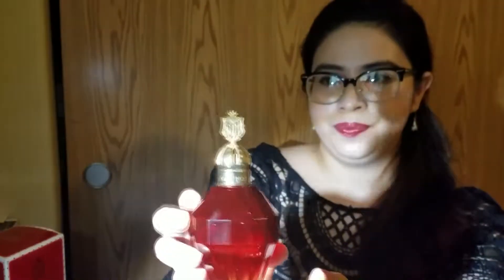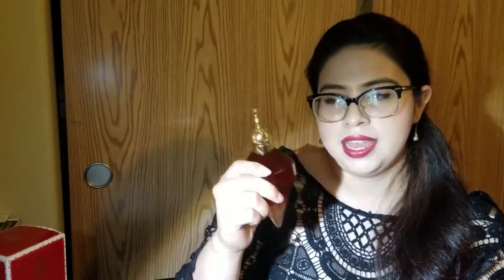Katy Perry Killer Queen perfume Review!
Hi! I'm Ana welcome to the RoseMoonLight Channel. This is the first video I have done on perfume reviews.I have been interested in making review videos on perfumes that i currently own. I have added the perfume notes and pricing in the video. I will also mention the longevity of the perfume, how i like it, and the situations in which i prefer to wear this scent. I plan on making this a series for all the ones i currently own and in the future.  Thank you so much for your support and watching!